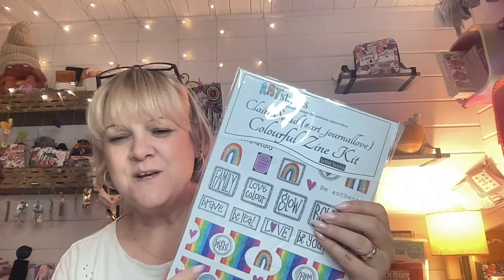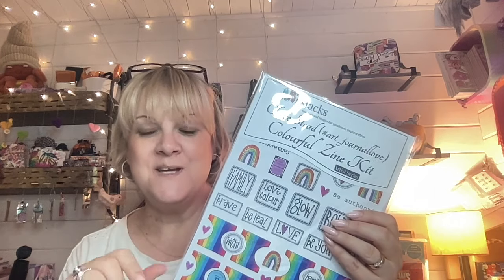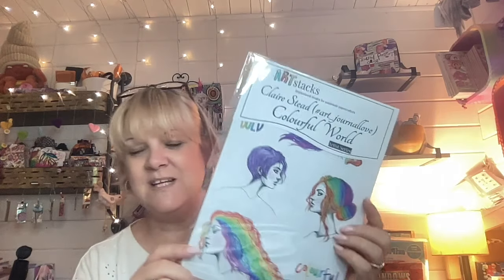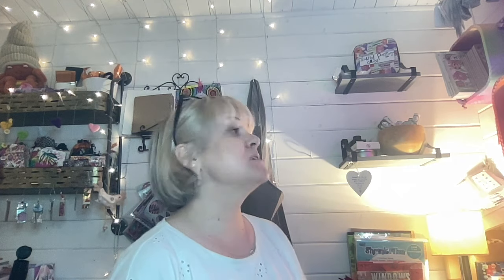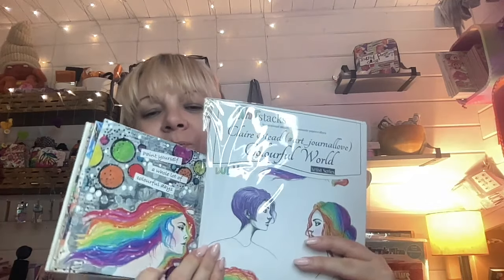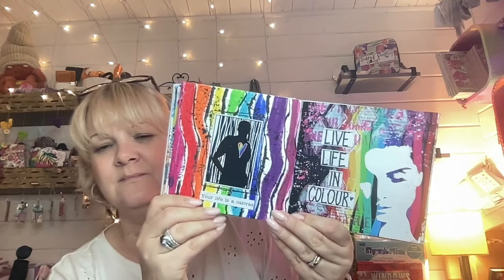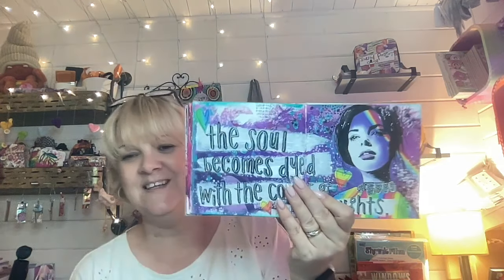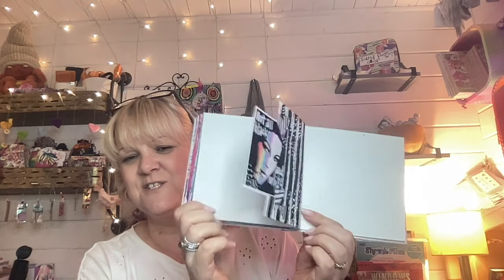Check this out! I have a new release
Hi! I have a new release with @ArtStacks I have designed two brand new packs which are. being released today!

You can join my website as an Art Journal Lover for £3.99 a month and get access to exclusive downloads each month and an inspiration video using the downlods,  weekly live journaling sessions on my website- and lots of exciting ideas, projects and sneak peeks at new releases too. ❤️